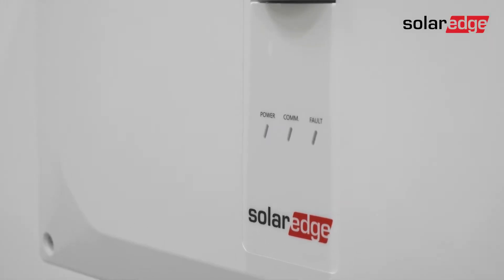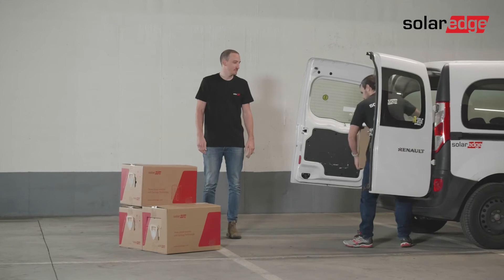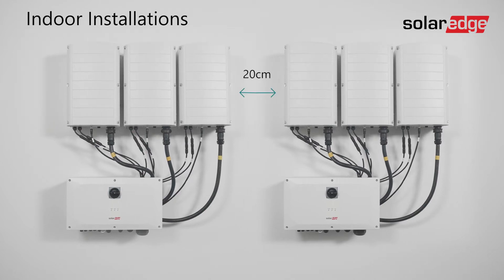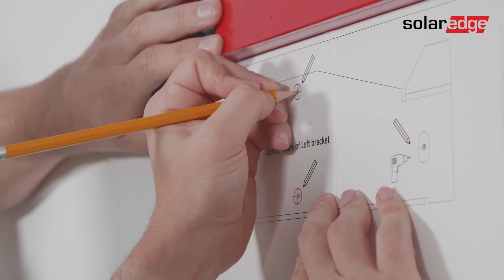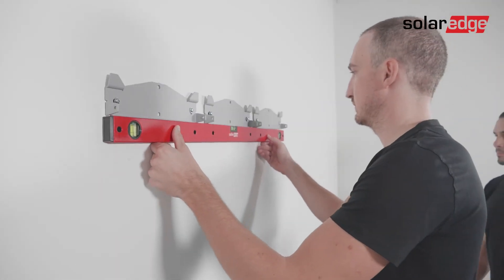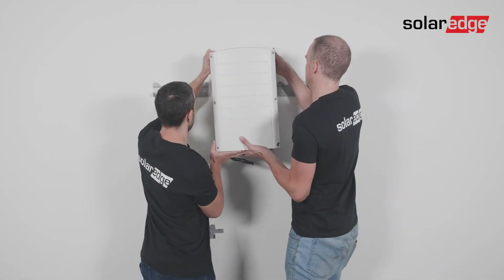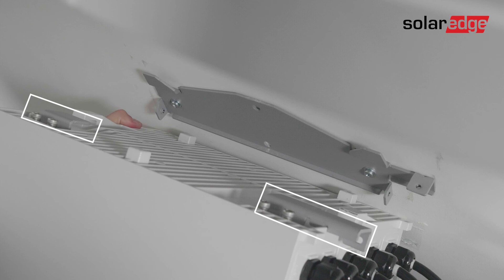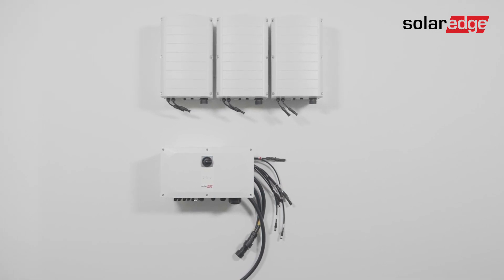Mounting the Three Phase Inverter with Synergy Technology, up to 100kW | Australia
Master Your Commercial Solar: Three Phase Synergy Inverter Mounting Guide!

Kickstart your commercial solar project with the first video in our Three Phase Synergy Inverter installation series! This essential guide unveils the precise steps for securely mounting your inverter on a wall:

Clear instructions: Follow expert guidance for a safe and efficient inverter mounting process.
Step-by-step approach: Witness each stage clearly demonstrated, empowering you to confidently tackle the task.
Peace of mind assured: Gain the knowledge to ensure your inverter is securely installed and ready for action.
This video is a must-watch for installers before tackling any Three Phase Synergy Inverter installation.